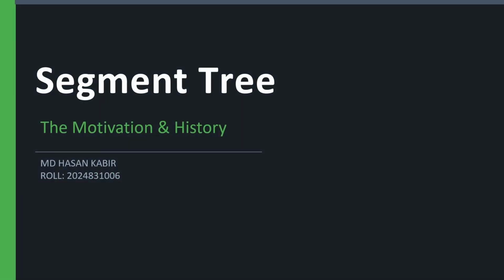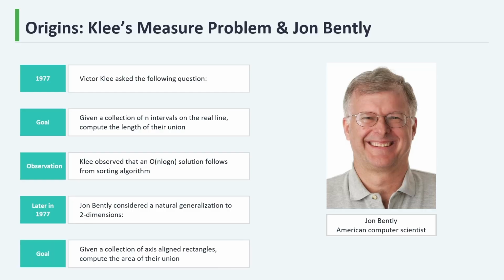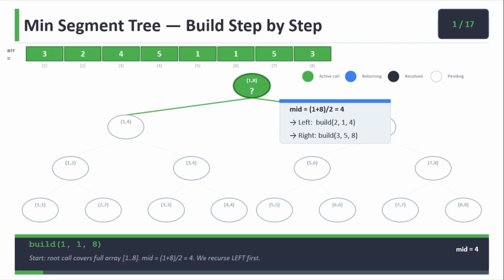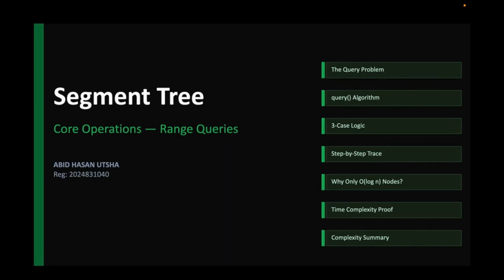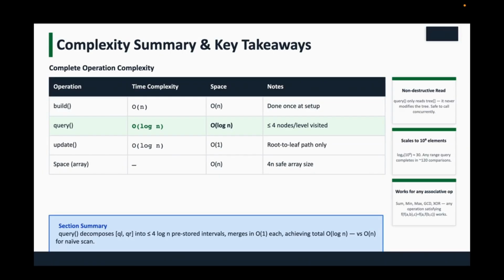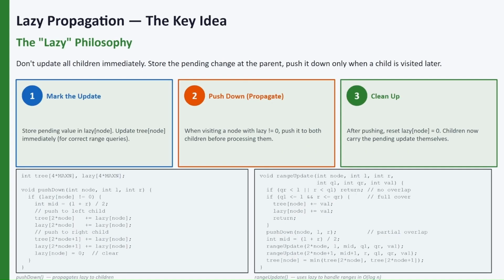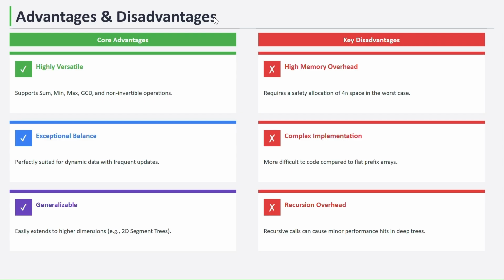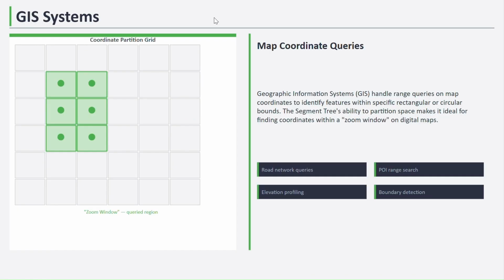Complete Guide to Segment Trees: Architecture, Range Queries, Updates & Lazy Propagation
Comprehensive group presentation on the Segment Tree data structure, created for the Data Structures Lab Course at Shahjalal University of Science and Technology (SUST).

This presentation deep-dives into why the segment tree is necessary, how it is constructed linearly in memory like a binary heap, and how it handles fast O(log n) range queries and edge updates using the advanced optimization concept known as Lazy Propagation.

💻 Data Structure: Segment Tree
🎓 Instructor: Md. Shadmim Hasan Sifat (Lecturer, Dept. of CSE, SUST)

📌 CHAPTER TIMESTAMPS:
00:00 - Introduction & Title Slide
00:05 - Team Introduction
00:17 - Part 1: Motivation & History (Presented by MD HASAN KABIR)
01:00 - What is a Segment Tree?
01:45 - The Core Problem: Dynamic Datasets
02:10 - Brute Force Array vs. Prefix Sum Array Limitations
03:00 - Performance Trade-off Matrix
03:30 - Historical Origins: Klee's Measure Problem & Jon Bentley
04:18 - Part 2: Architecture & Construction (Presented by KAZI ILHUM SARWAR CHOWDHURY)
04:50 - Tree Geometry & Continuous Range Splitting
05:30 - Memory Layout & Heap-like Array Indexing Rules
06:15 - Space Complexity: Why do we allocate 4N space?
07:00 - The Recursive build() Algorithm Walkthrough
08:45 - Time Complexity Analysis & O(N) Proof
09:41 - Part 3: Core Operations — Range Queries (Presented by ABID HASAN UTSHA)
10:15 - The Query Boundary Problem
10:50 - The 3-Case Query Traversal Logic (No Overlap, Total Overlap, Partial Overlap)
11:30 - Step-by-Step Query Visual Trace Examples
12:20 - Why only at most 4 nodes are visited per level
13:00 - Time Complexity Analysis & O(log N) Proof
13:26 - Part 4: Core Operations — Updates & Scalability (Presented by FAHAD MAHBUB)
14:05 - Point Update Mechanism & Backtracking Recursion
14:45 - The Range Update Bottleneck: Naïve O(N log N) Approach
15:30 - Introduction to Lazy Propagation (The Deferred Logic Metaphor)
16:45 - The 3-Step Lazy Algorithm (Mark Update, Push Down, Clean Up)
17:45 - Step-by-Step Range Update Visualization Trace
18:25 - Range Update Time Complexity & O(log N) Proof
18:51 - Part 5: Analysis, Comparison & Applications (Presented by MD SOHANUR RAHMAN SOHAG)
19:30 - Macro Architecture & Structural Synthesis
20:00 - Core Advantages vs. Key Disadvantages (Recursion & Memory Overhead)
20:45 - Comparative Analysis: Segment Trees vs. Fenwick Trees (BIT)
21:30 - The 4N Memory Trade-off Justification
21:55 - Real-World Applications (Computational Geometry, Database Windowing, GIS Mapping)
22:50 - Presentation Conclusion & Outro

👥 Presented by:
1. MD HASAN KABIR
2. KAZI ILHUM SARWAR CHOWDHURY
3. ABID HASAN UTSHA
4. FAHAD MAHBUB
5. MD SOHANUR RAHMAN SOHAG